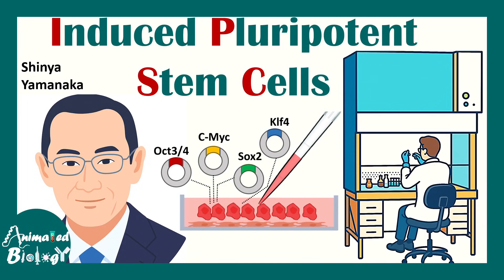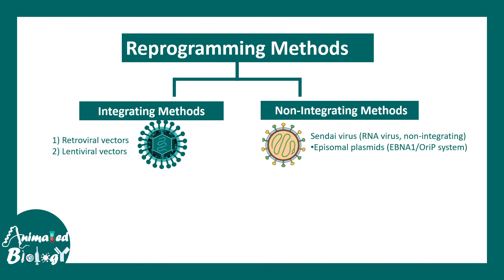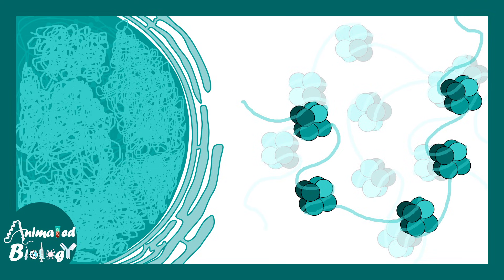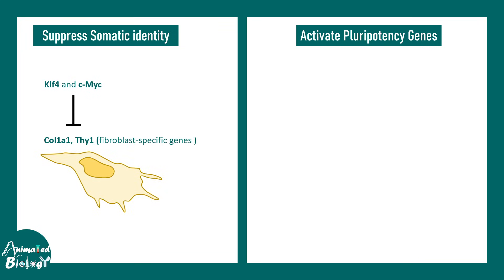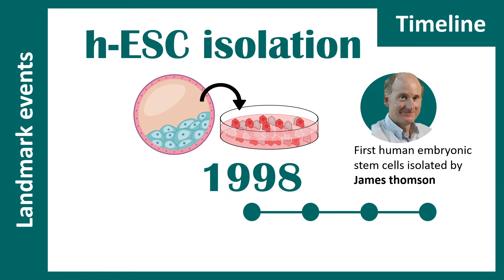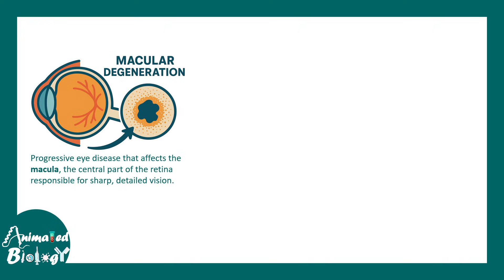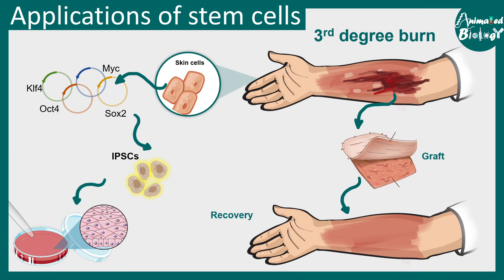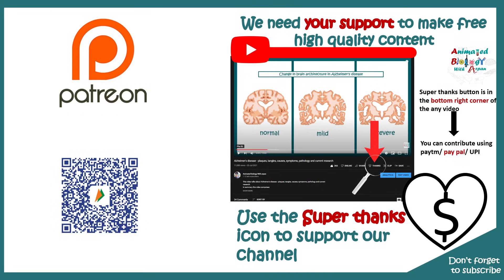IPSC | Induced Pluripotent Stem Cells Explained in simple terms | Clinical application of iPSCs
In this video, we simplify Induced Pluripotent Stem Cells (iPSCs)—how they're made, how they reprogram adult cells back to a youthful, stem-like state, and their real-world applications in clinical therapies, disease modeling, and regenerative medicine.

🔬 Perfect for students, researchers, and curious minds!
Animated in the signature Animated Biology With Arpan style.